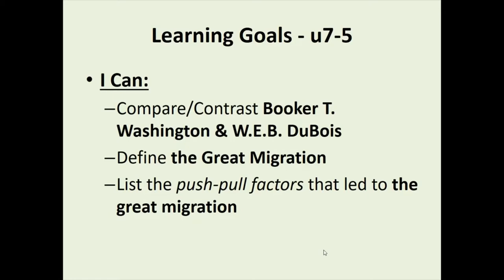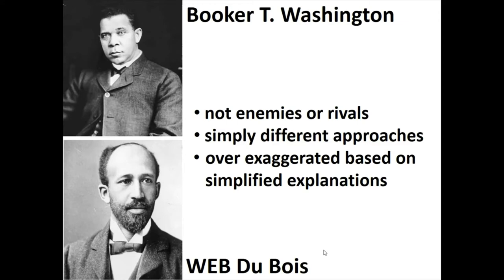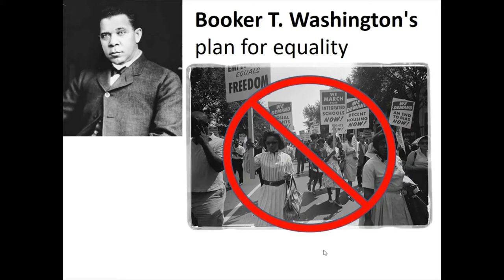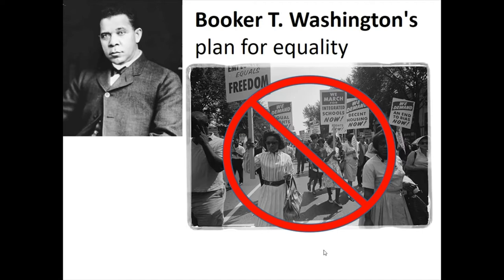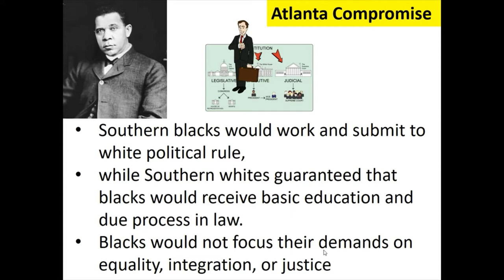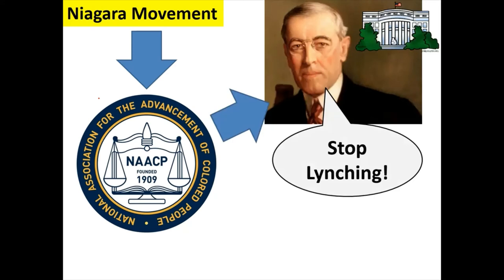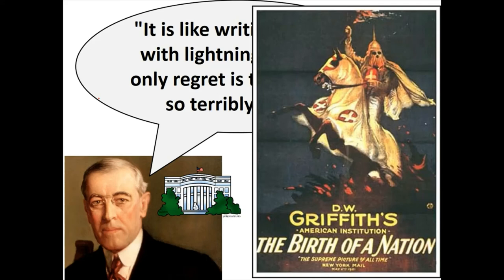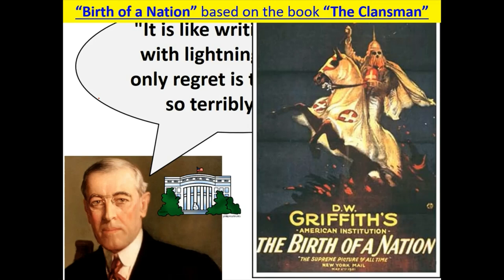APUSH American History II - Unit 7-5: Booker T. Washington and W.E.B. Du Bois (1)